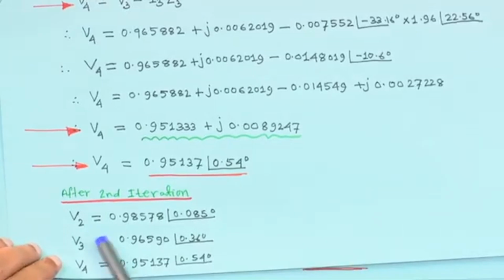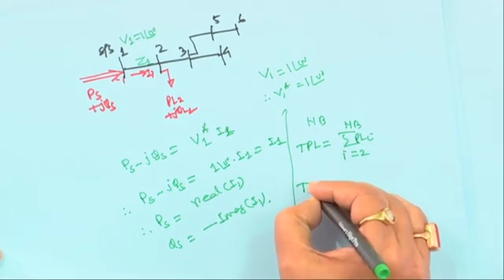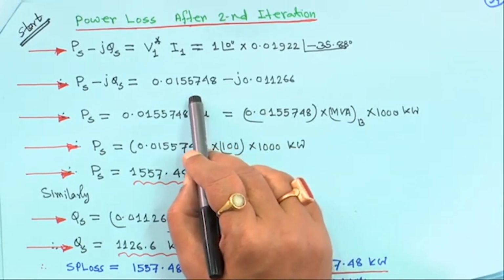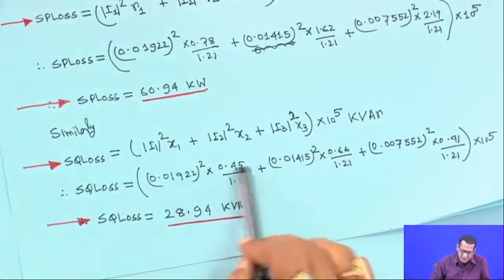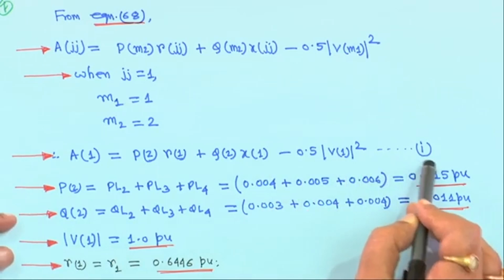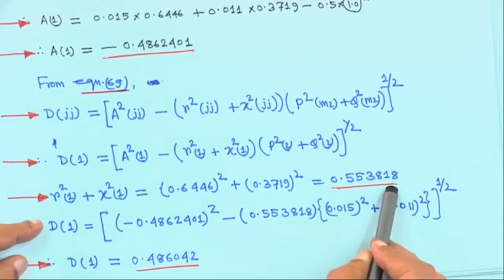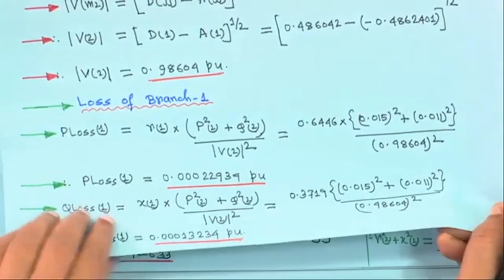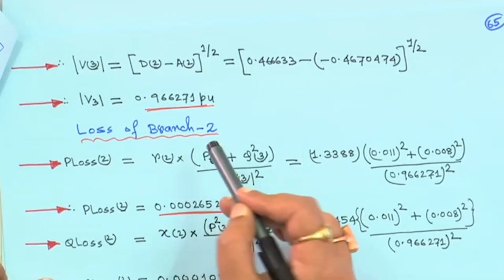Load flow of radial distribution networks (Contd.)